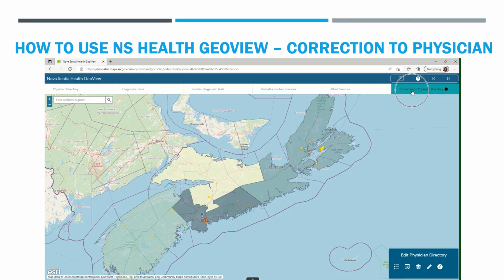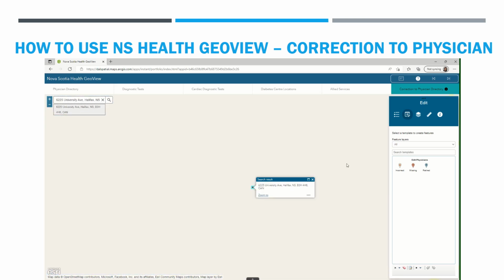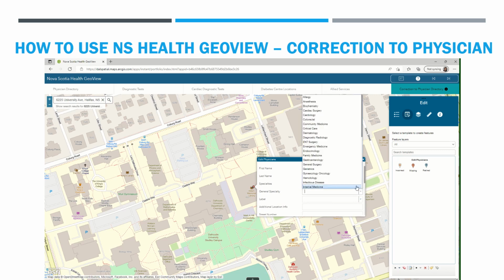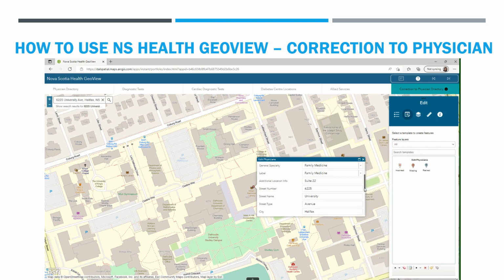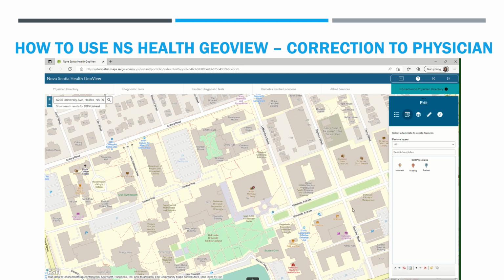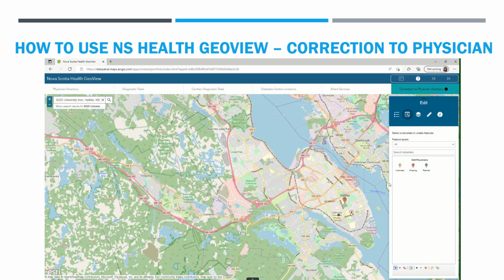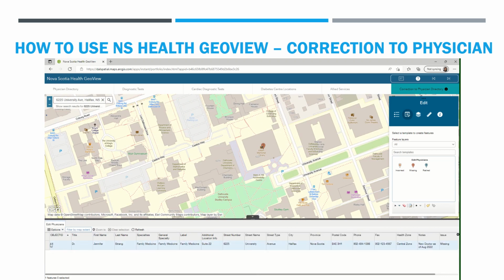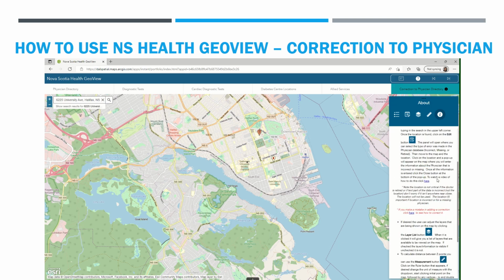Correction To Physician Directory How To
How to use the Correction to Physician Directory tab in the Nova Scotia Health GeoView application.